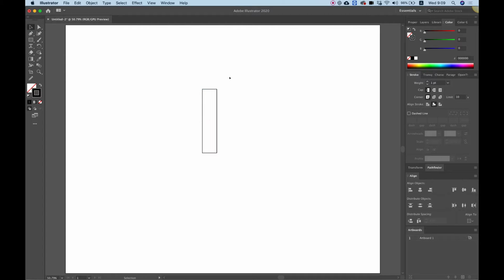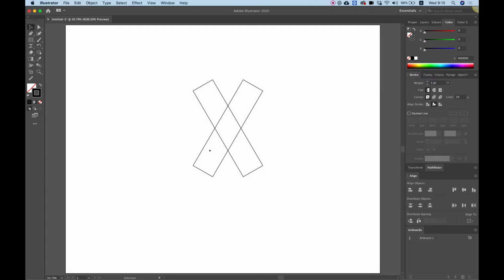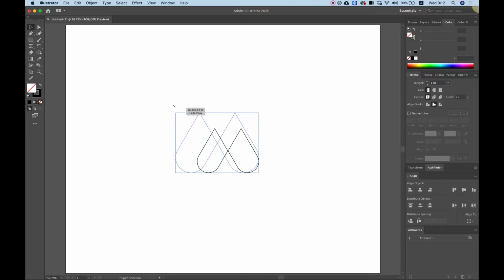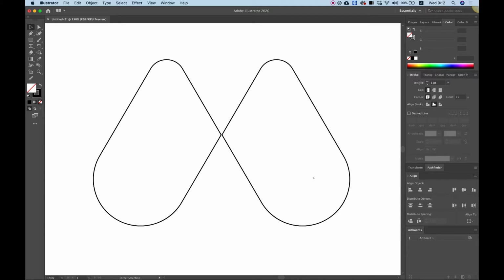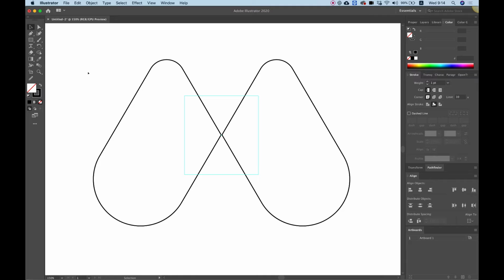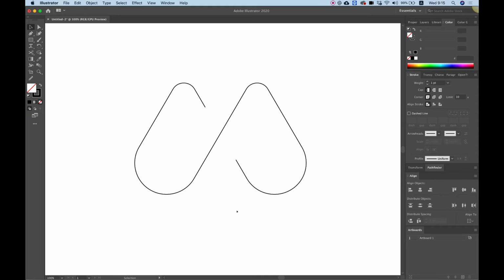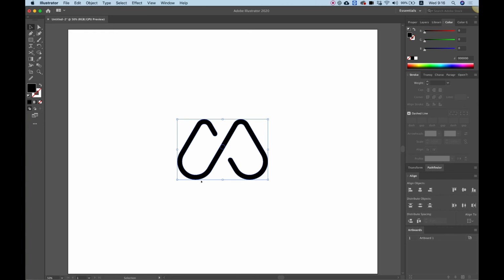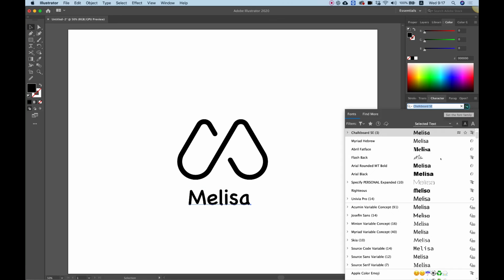Illustrator Beginner Tutorial | Letter M Logo Design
This is a beginners tutorial for creating a Logo in Adobe Illustrator.

Design Hackers is a community of web designers. I teach designers from all over the world how to work less and earn more! You don't need to work hard to earn big.

Do you want to become a design hacker?